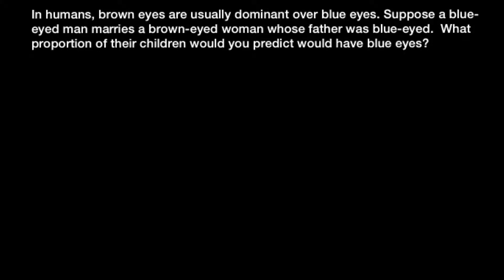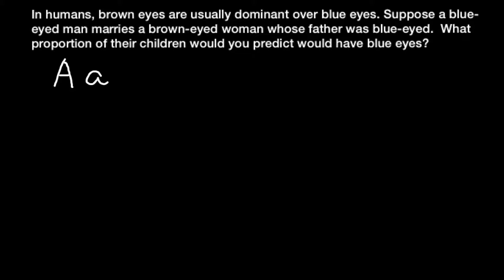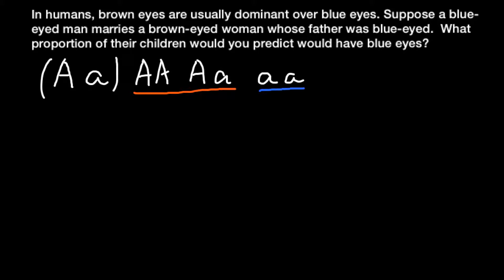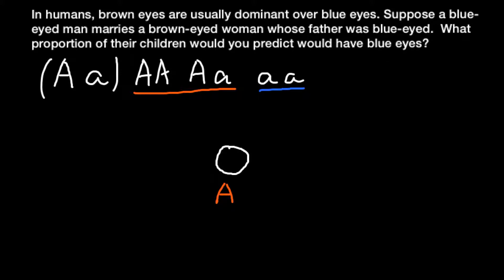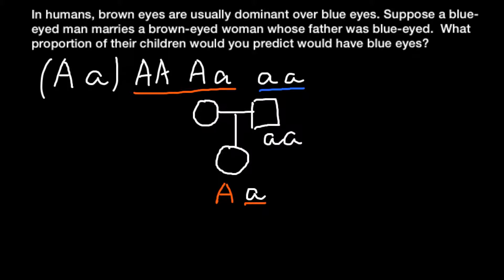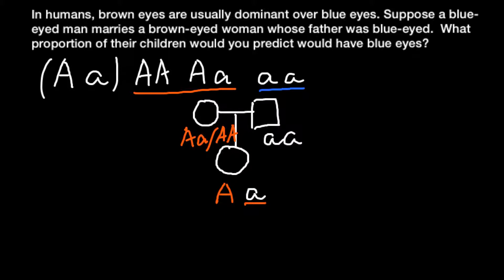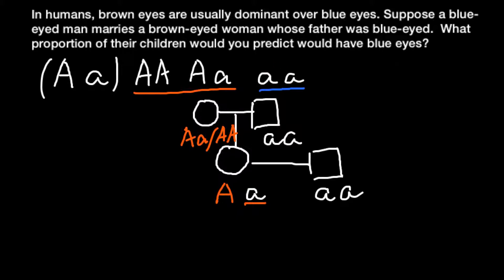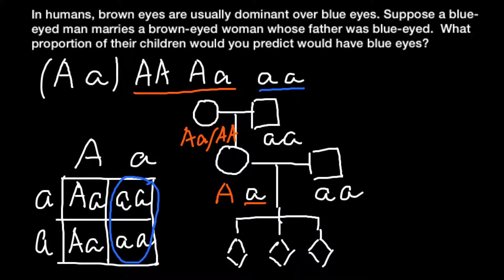Eye color genetic problem and solution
Some 6,000 to 10,000 years ago, a genetic mutation affecting one gene turned off the ability to produce enough melanin to color eyes brown causing blue eyes. This mutation arose in the OCA2 gene, the main gene responsible for determining eye color.